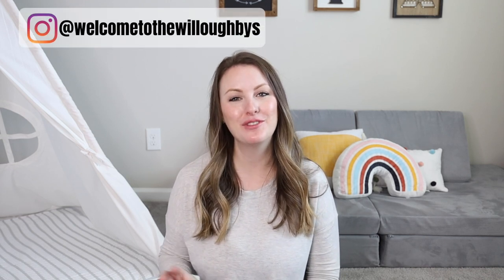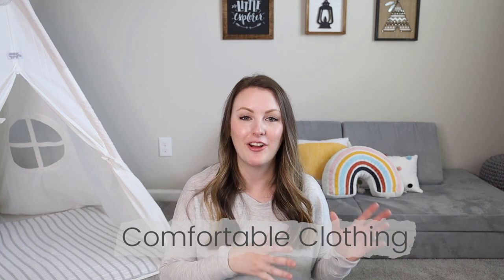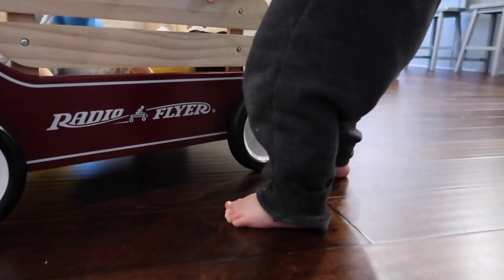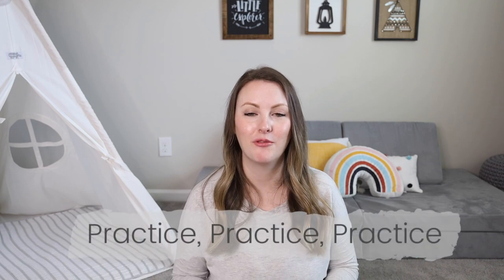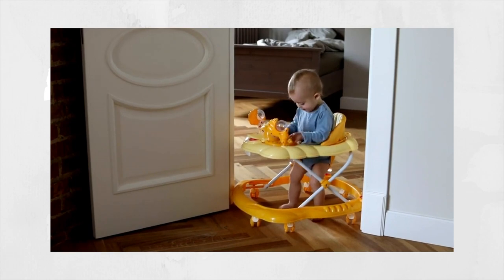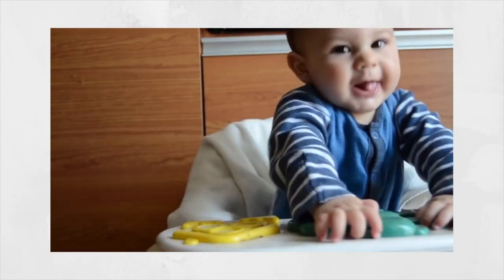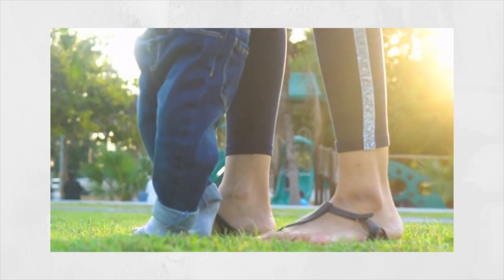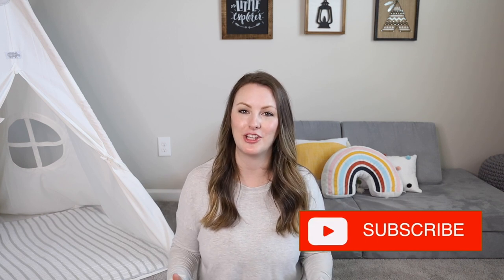Learning to Walk: The Montessori Way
This video is about how babies learn to walk using the Montessori Method.

If you want to see more of how we Montessori at home be sure to watch some of my other Montessori At Home videos: